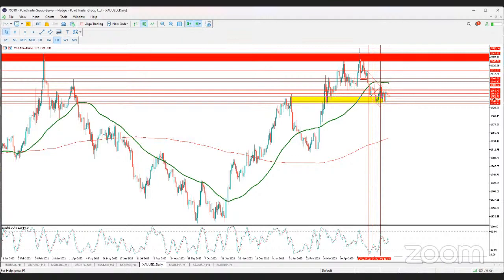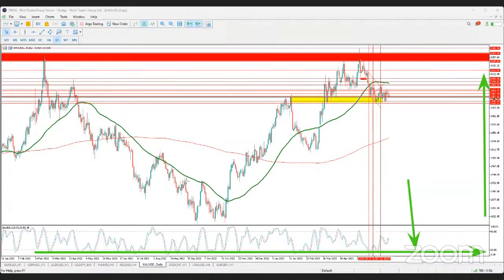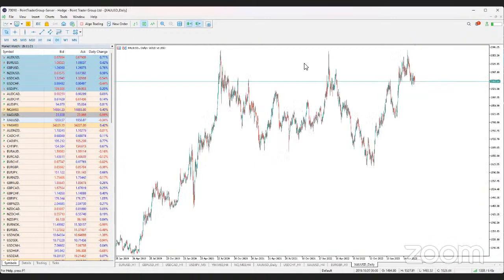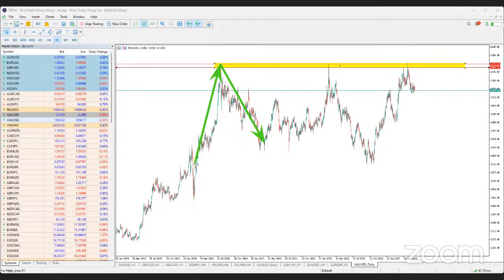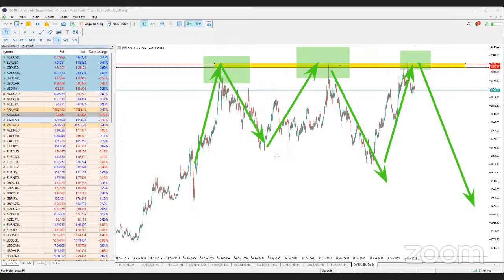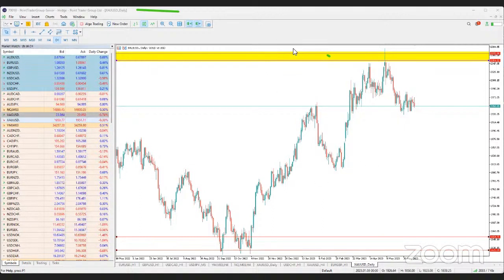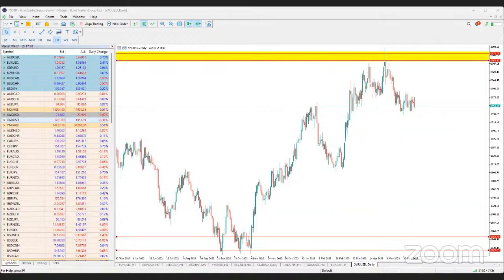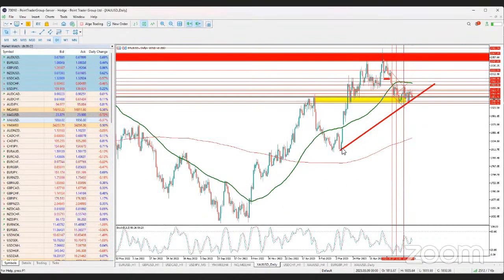Point Group's Personal Meeting Room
"Anticipating Market Movements: Strategies for Successful Predictions." 📈
🎯 Learn how to stay ahead of the game and make informed decisions in today's dynamic markets.
🔍 Discover the secrets of:
✅ Fundamental Analysis ✅ Technical Analysis